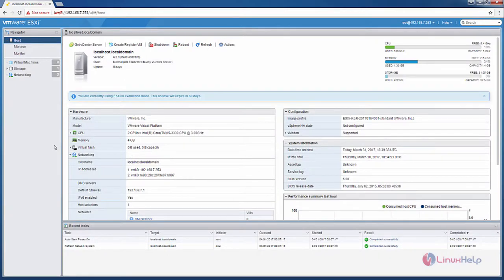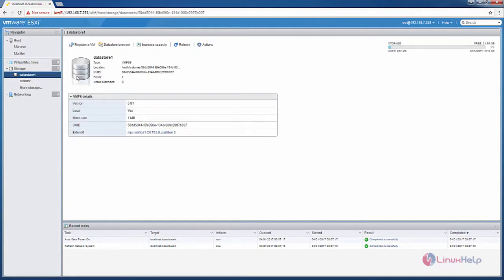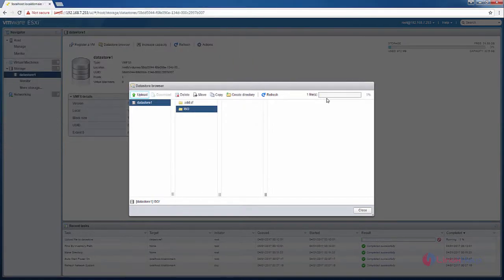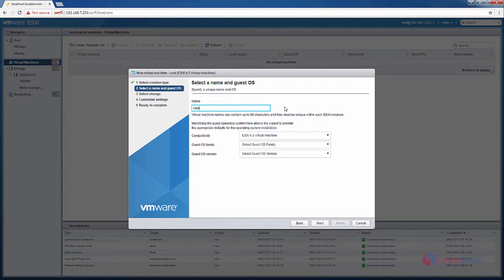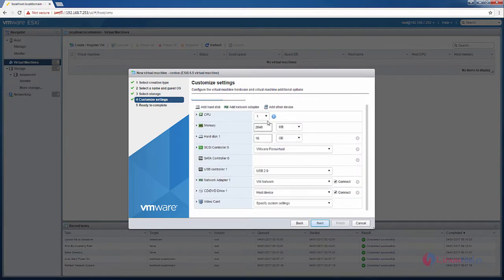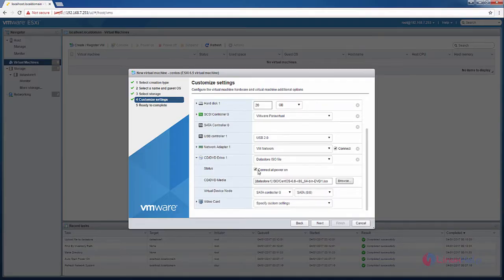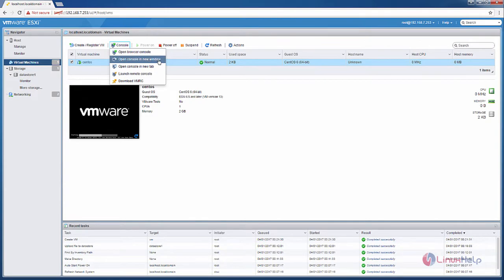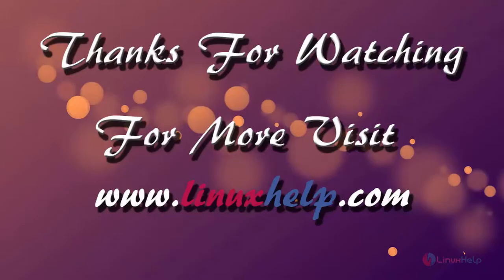How to add image files to Datastore and create Virtual machine in ESXi server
This video shows how to add image files to datastore and create virtual machines in ESXi server. The VMware ESXi server is a hypervisor to create virtual machines.